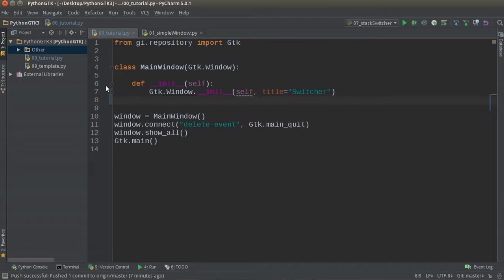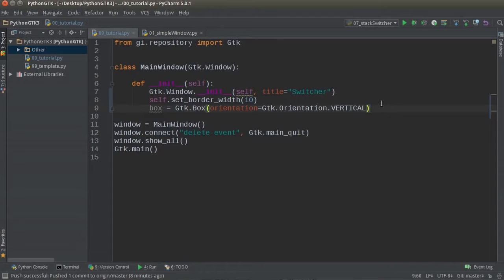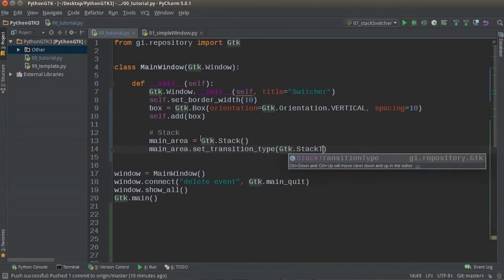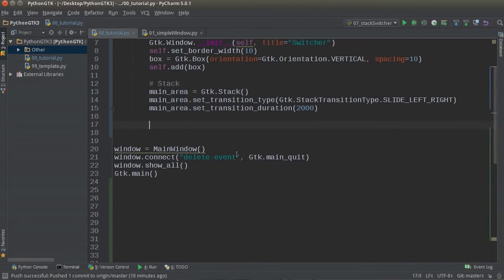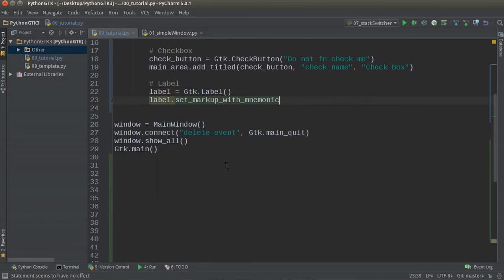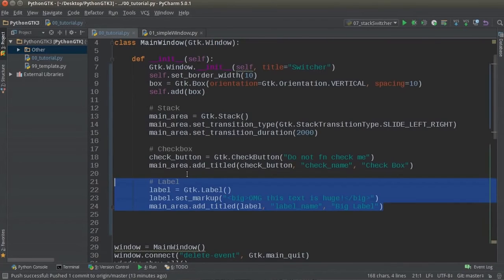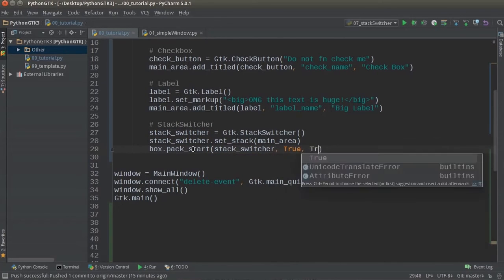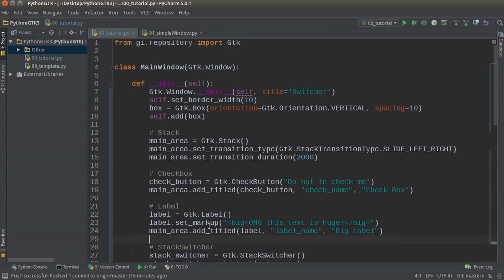Python GUI Development with GTK+ 3 Tutorial 7 Stack and StackSwitcher